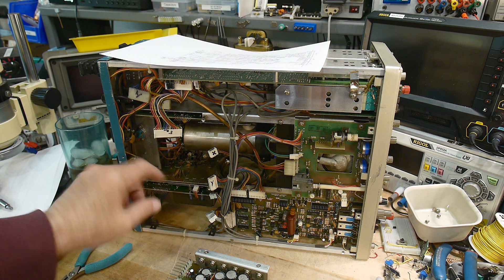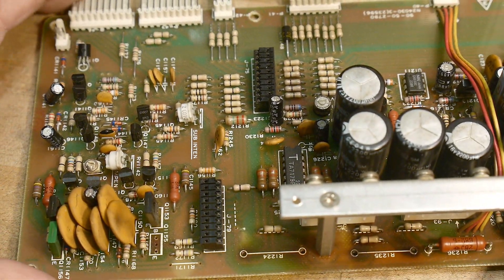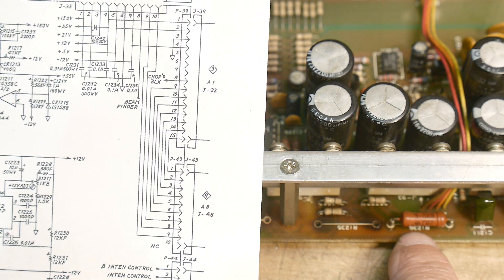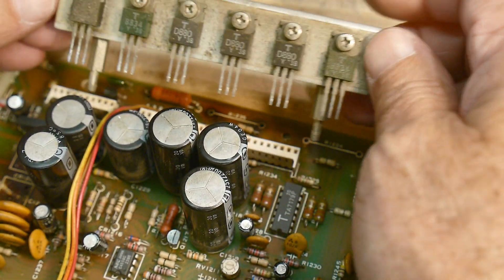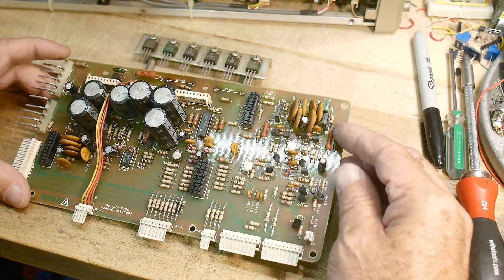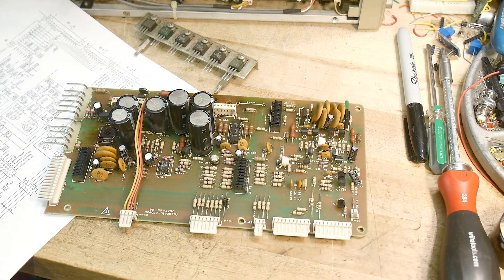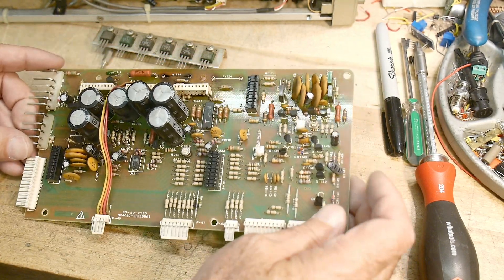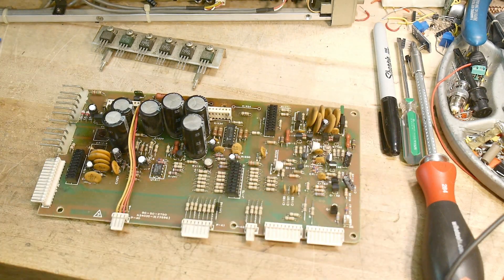#1141 Kikusui COS6100 repair (part 2 of 11)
Episode 1141
power supply board removal. missing parts and a burnt board